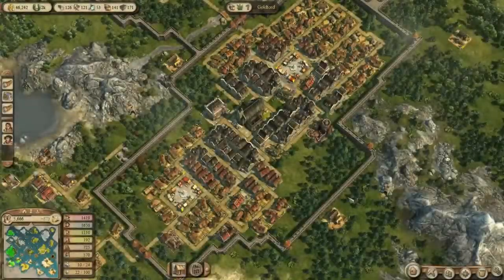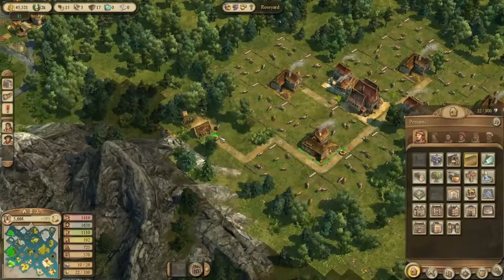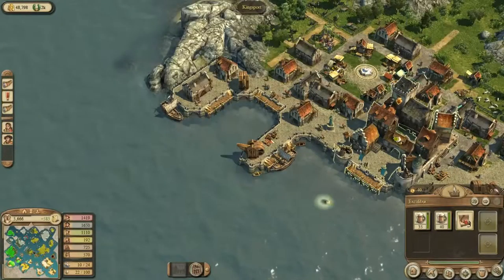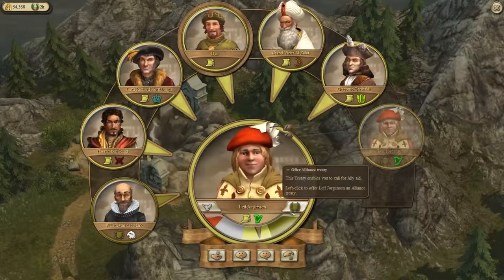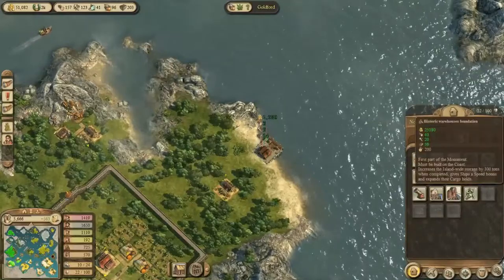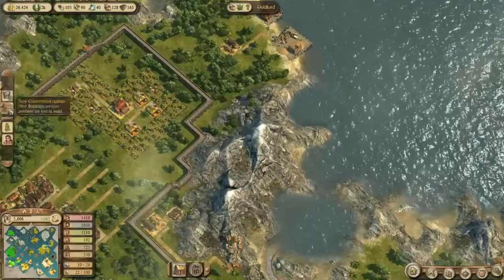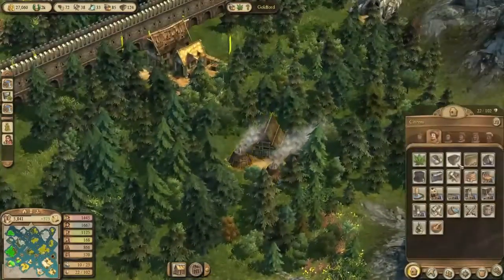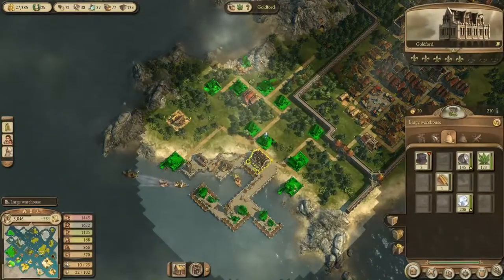Anno 1404 (Dawn of Discovery) - Venice - Gameplay - Part 32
For this Let's Play of Anno 1404: Dawn of Discovery: Venice, we set up a continuous game. We are in a world with large islands, together with 6 AI players. Preparing for Anno 2205!

Thank you very much for watching! I hope this Let’s Play gets you hyped for Anno 2205, which is due for release this November!

Of course, we want to be the last player standing, but first we need to build up our economy.

Anno 1404, known as Dawn of Discovery in North America, is a city-builder and an economic simulation, which was developed by Related Designed and published by Blue Byte. The game was released in June 2009. The Venice expansion pack that we are playing with here, added multiplayer and other features, such as a new mentor, who we are dealing with in this series as well. This Venice expansion was released in February 2010.

About the Channel:
Denizen Dan is an avid gamer who commentates mainly on Strategy games, Simulation games and Construction games. He uploads videos frequently, and is looking forward to engaging with his audience!

Still learning the ropes of YouTube and working with limited possibilities in terms of equipment and time, but improving with each video, and having a blast in the process!

-Logitech USB Mic (Rock Band/Guitar Hero)
-Book stand as microphone stand
-Popfilter created using my girlfriend's stockings and a plastic ring
-Aluminum wire to hold it all in place